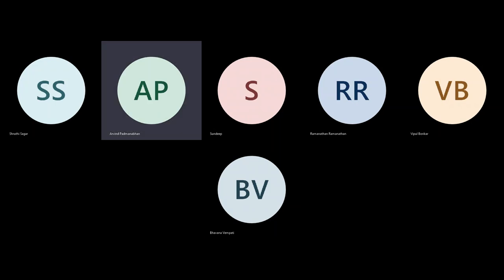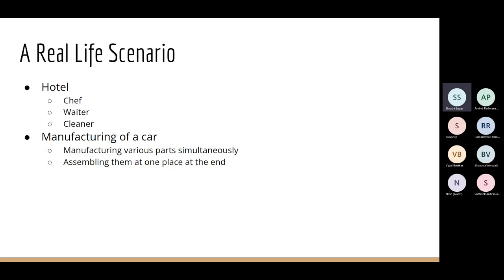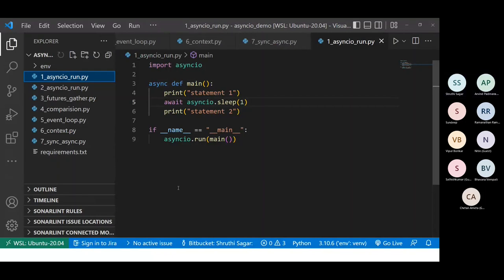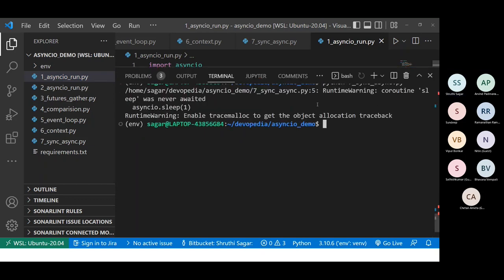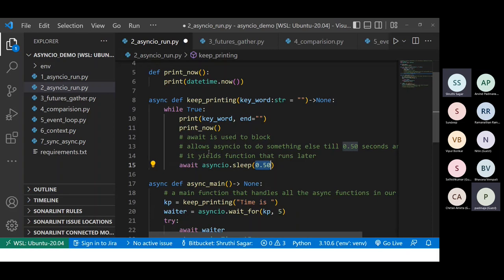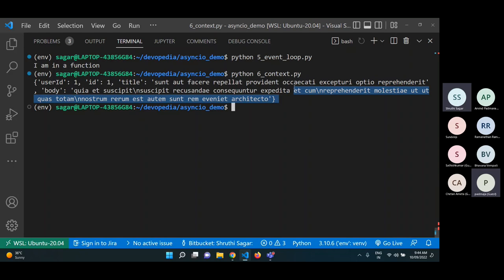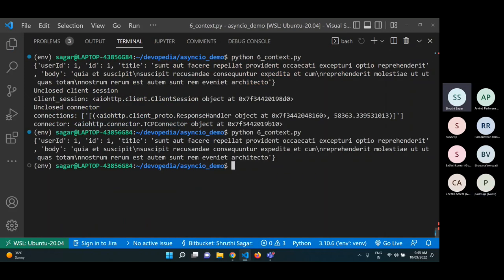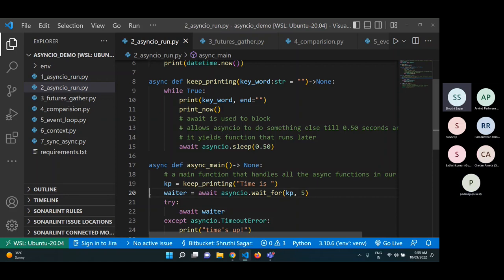Asyncio Python — A Brief Introduction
This presentation will cover the history of asyncio, its features, the frameworks supported by asyncio, and how to make blocking functions of unsupported libraries using asyncio. Participants must have a basic knowledge of Python language.

Speaker:
Shruthi Sagar, Software Developer @ Greenbull Group, Dubai